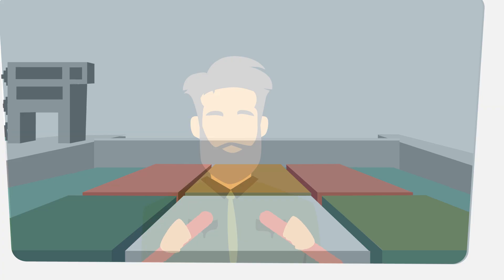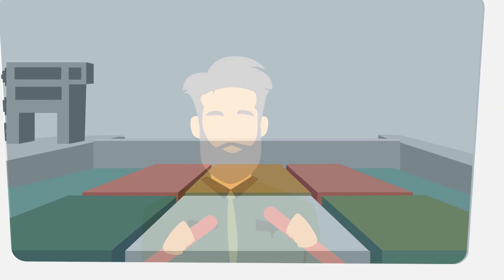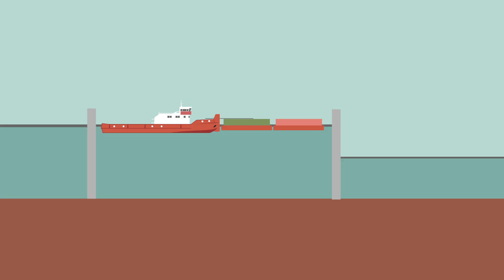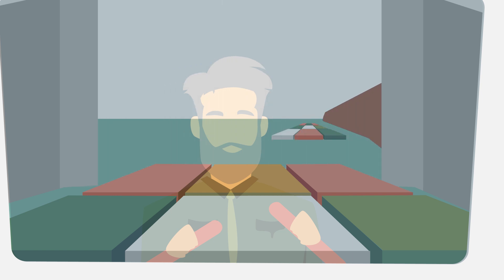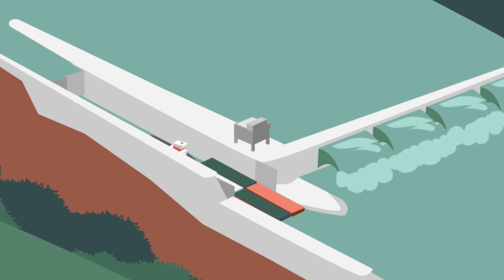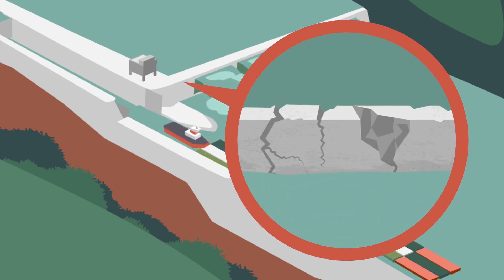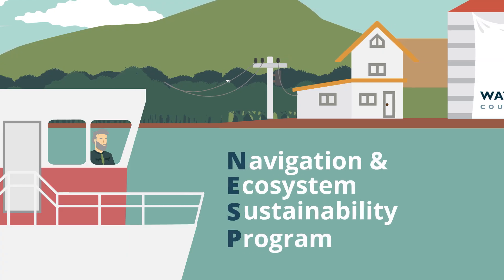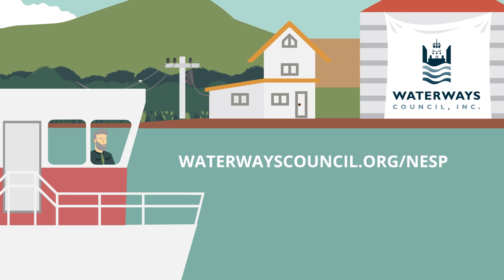How a Lock Works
There are about 200 locks in our country built in the 1930s. They've been here a long time, so it’s easy to forget just how amazing they are.

Locks are essentially elevators that enable navigation on our inland rivers river. A tow enters the lock chamber with the downstream gate closed. The upstream gate then closes. A valve in the lock wall opens and 60 million gallons of water leave the chamber, lowering the tow. After about 17 minutes, the water level in the chamber is the same height as the downstream river.

A 15-barge tow is a quarter of a mile long, and it won’t fit it in a 600-foot lock chamber built for steamboats, so they need to go through the lock in two segments. This is dangerous work and leads to significant delays.

Most of our locks have outlived their lifespan, causing delays and threatening safety. There is a plan to fix this. NESP is a long-term program of navigation improvements and ecological restoration for the Upper Mississippi and Illinois Waterways.